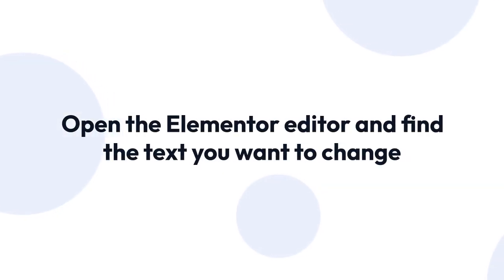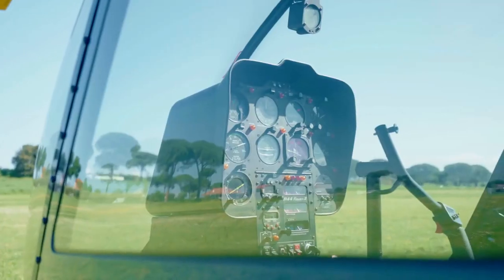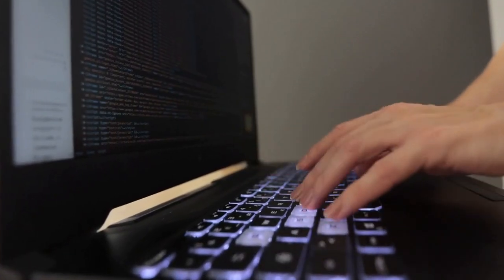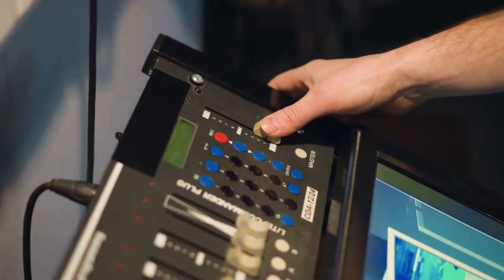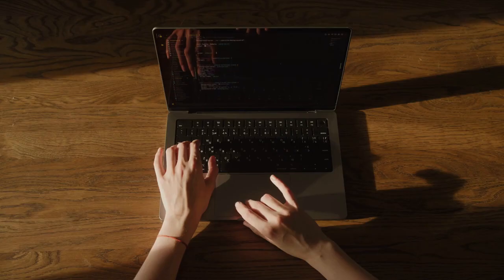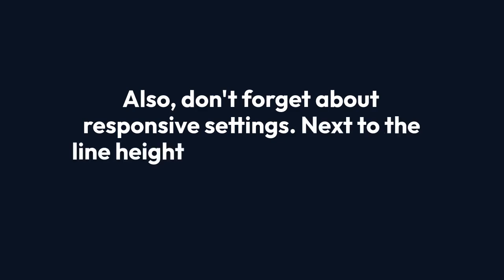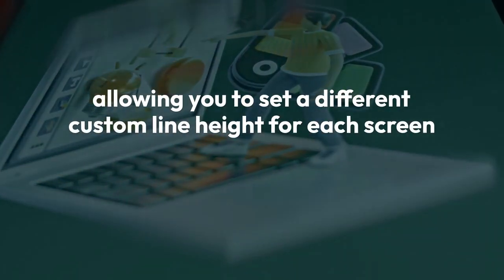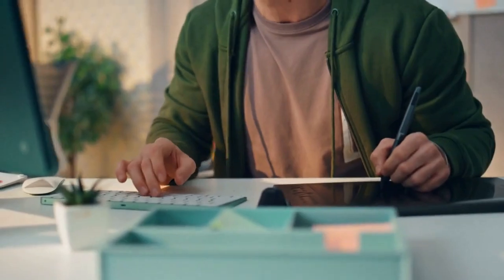How To Change Line Height Of Text In Elementor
To adjust the line height of text within any Elementor element, first select the text widget you wish to modify, such as a Heading, Text Editor, or even a Button if it contains text. Once selected, navigate to the 'Style' tab in the Elementor panel on the left. Within the 'Style' tab, look for the 'Typography' section. Click on the pencil icon next to 'Typography' to expand its settings. Here, you will find the 'Line Height' control. You can either use the slider to visually increase or decrease the spacing between lines of text, or manually input a specific value. Elementor typically allows you to choose units like 'px' (pixels), 'em' (relative to font size), or a unitless value, which is often recommended for better responsiveness. Remember that you can also set different line heights for desktop, tablet, and mobile views by clicking on the responsive icons next to the control, ensuring your text looks great on all devices.